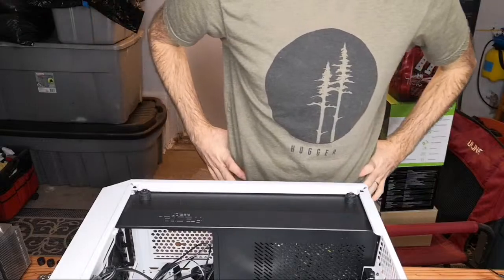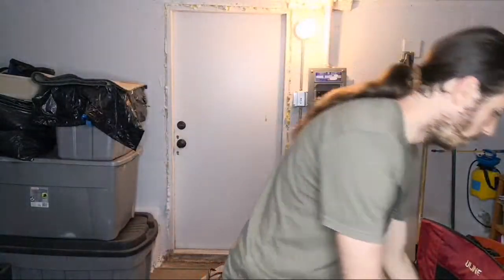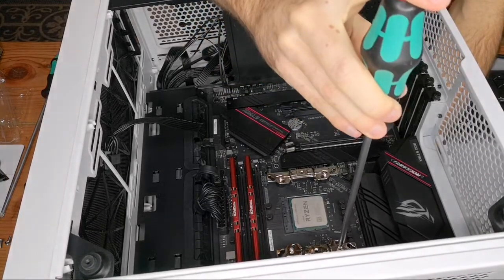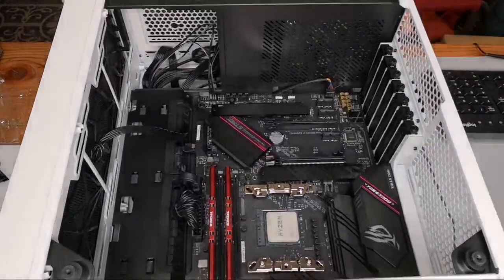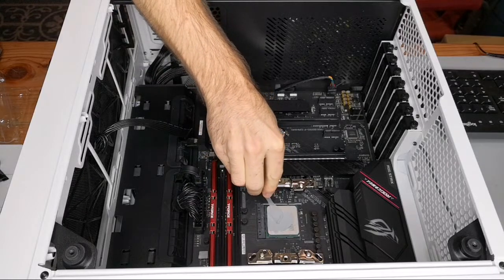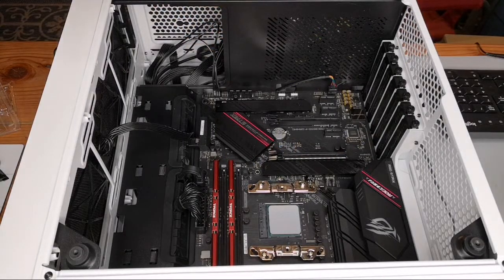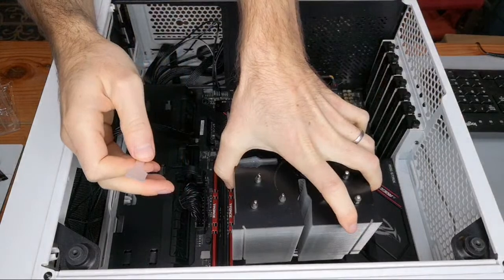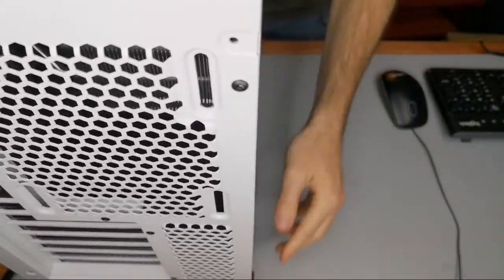Live Fanless CPU Cooler Installation - Scythe Ninja 5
This custom computer included the following components:

Fractal Design Meshify C Case
AMD Ryzen 7 Pro 4750G CPU
Asus ROG Strix B550-F Motherboard
Scythe Ninja 5 CPU Cooler
2 x 16 GB TeamGroup T-Force Vulcan Z 3200 MHz DDR4 RAM
120 GB Western Digital Green 2.5" SSD
Seasonic Prime Fanless PX-450 Power Supply

This PC is being used to test a series of 6 CPU coolers without any fans. Here I am moving from Intel to AMD and installing the Scythe Ninja 5. All dust filters and the drive tray were removed from the case for optimal passive airflow from the bottom of the case. Results will come soon.